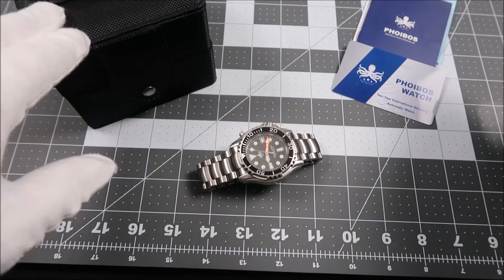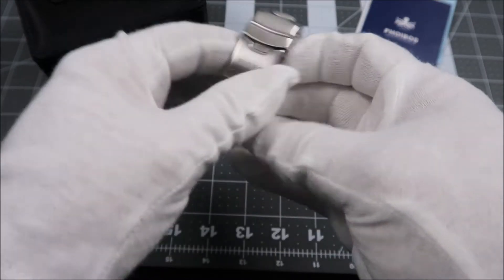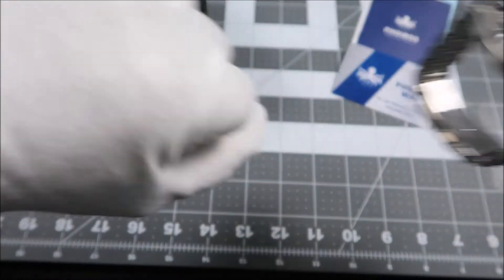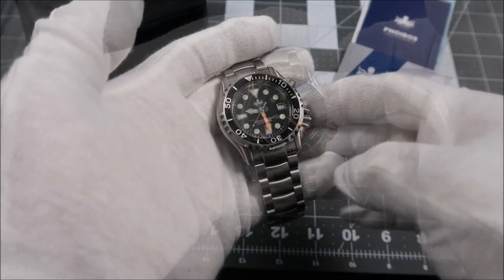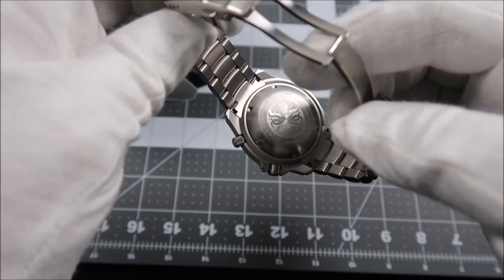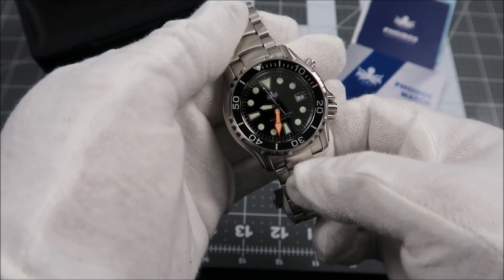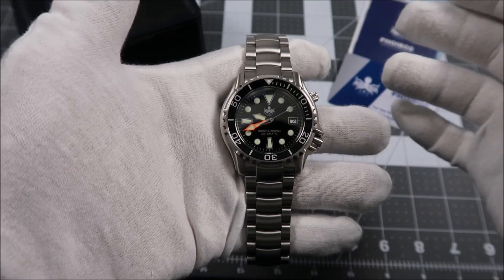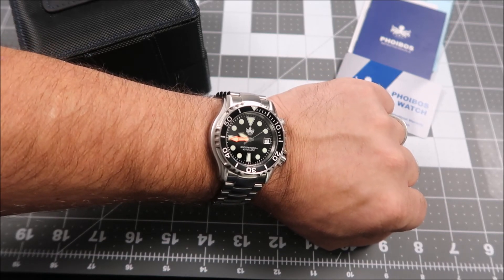Phoibos Ocean Master Review - 1000m Diver!!!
In todays video we take a look at a great new affordable diver by Phoibos Watches, the Ocean Master 1000m!

Watch Tour